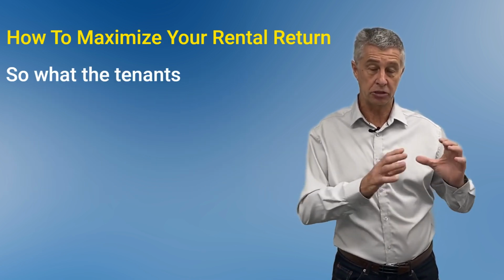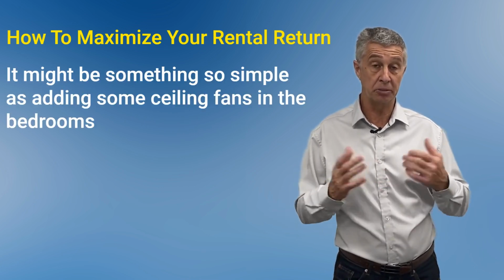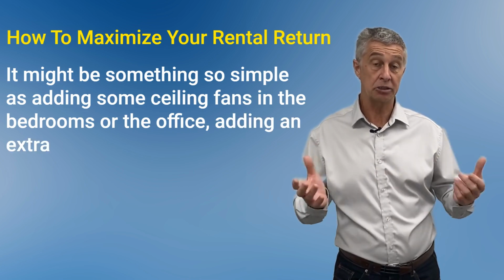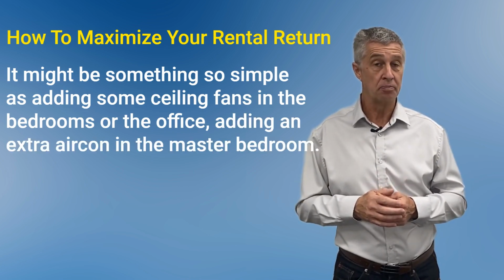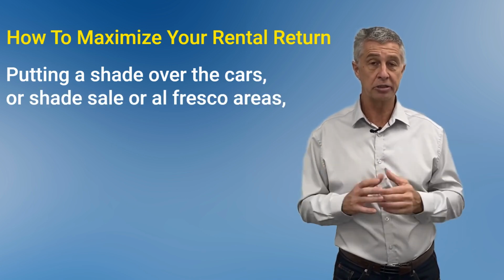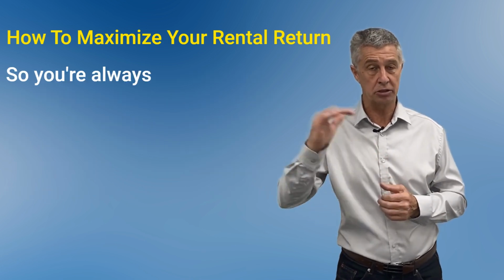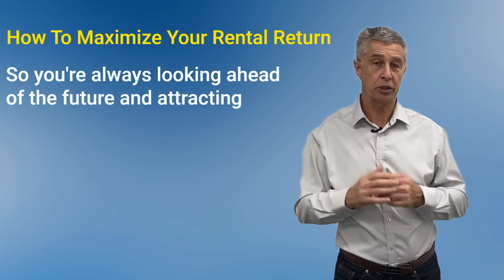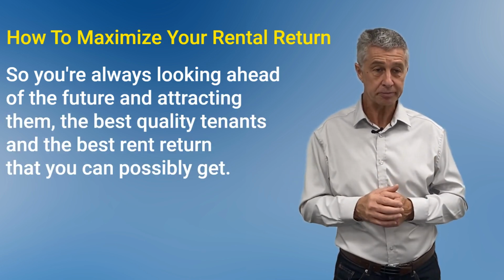How to maximize your rental income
Welcome Top Tips Tuesday!

Today I am going to share five simple tips on how to maximize your rental income if you own an investment property.

1. Choose a Quality Property Manager

 Selecting a top-notch property manager is crucial to successfully managing your investment. Ideally, you should choose someone who has been recommended to you or has excellent reviews online.

A good property manager not only takes care of your property but also maintains a healthy relationship with your tenants.

Keep in mind that property managers can change over time, so if you notice a shift in service quality, don't hesitate to ask questions and potentially schedule a meeting with the new property manager.

Maintaining open communication with your property manager will make their job easier and ensure your investment is well looked after.

2. Prioritize Property Presentation

First impressions are crucial, especially when you're looking to attract new tenants. Even in a tight rental market, you want the best possible tenants for your property.

To maximize your rental income, invest in professional cleaning and make sure everything looks spotless and inviting.

Discuss with your property manager any ways to improve the presentation of your property. Their expertise and knowledge of the market can provide valuable insight into what potential tenants are looking for.

3. Seek Suggestions from Your Property Manager

Property managers speak to tenants and landlords daily, so they have a good understanding of what tenants want and how you can maximize your rental income.

Simple changes, such as adding ceiling fans in bedrooms, creating shaded areas for cars, or improving outdoor living spaces, can make a significant difference in attracting top-quality tenants and increasing your rent return.

4. Consider Alternative Accommodation Options

With changing demographics and a growing demand for affordable housing, you might want to explore the possibility of offering your property for short-term accommodation or co-living arrangements.

Platforms like Airbnb can generate extra income, especially if your property is located near popular attractions or infrastructure.

However, be aware that short-term rentals often come with higher management and property costs, so do your research and crunch the numbers before diving in.

5. Keep on top of Maintenance

Keeping all plumbing and electrical systems in good working order is essential for tenant satisfaction and protecting the value of your investment.

Regularly check that appliances, air conditioning units, and ceiling fans are functioning correctly and address any issues promptly.

Remember, a well-maintained property not only attracts and retains good tenants but also protects the value of your asset in the long run.

By following these five expert tips, you can maximize your rental income and ensure the best possible experience for your tenants.

If you have any questions or need further advice, feel free to book a time in my calendar by clicking here, and we can discuss further.

Thanks for reading and see you next Tuesday!

Regards,

Geoff Tomkins

Buyers Advocate